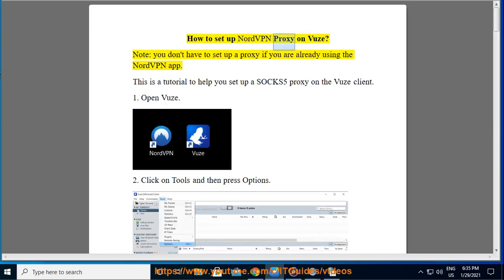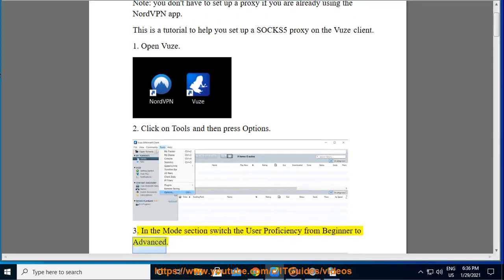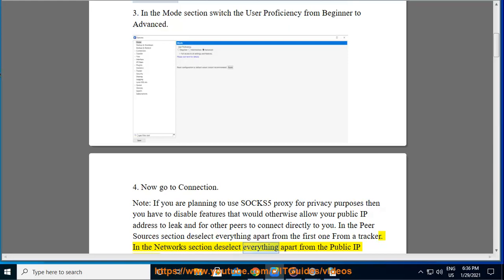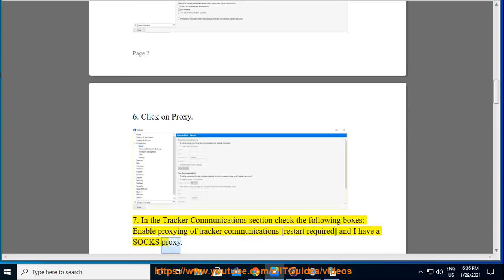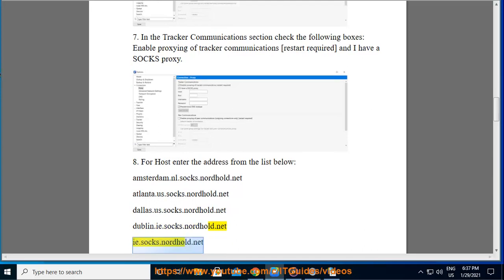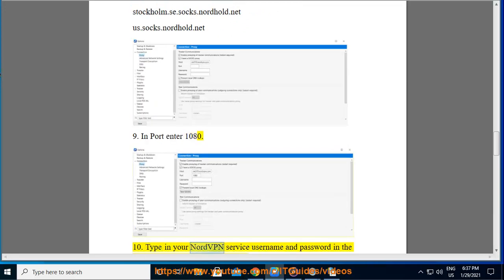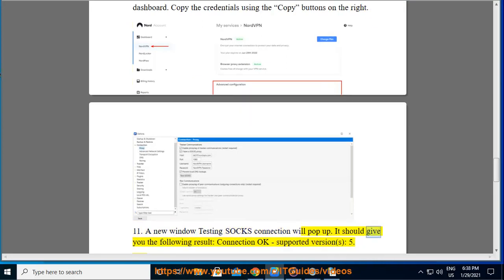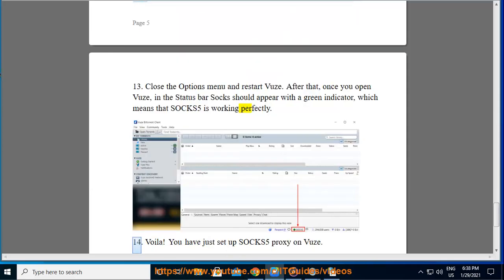Set up NordVPN Proxy on Vuze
Here's how to Set up NordVPN Proxy on Vuze. Hit & get started w/ NordVPN later.